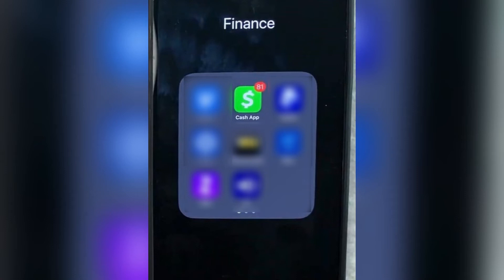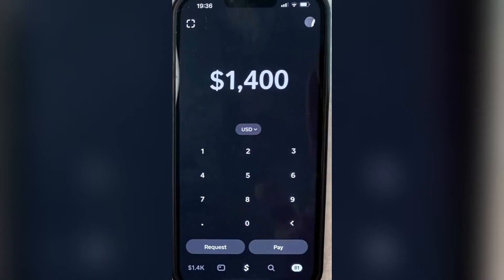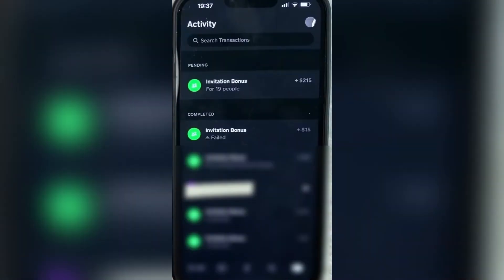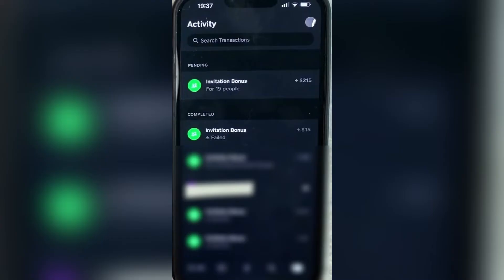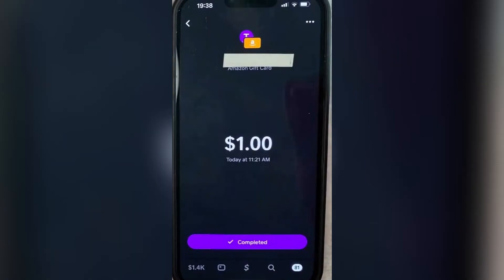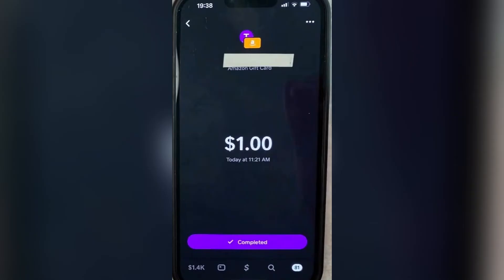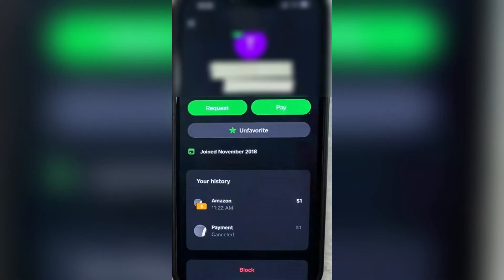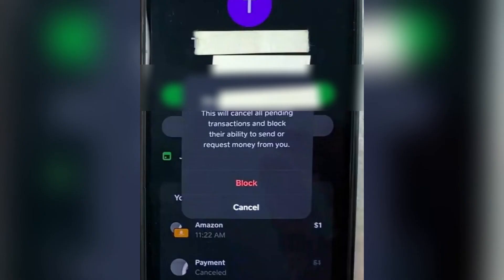How to Remove Someone From Cash App History in 2025 | Cash App Tutorial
In this video 'How to Remove Someone from Cash App History,' we'll guide you through the steps to manage your Cash App transactions and maintain your privacy. Whether you've sent money to the wrong person or simply want to clean up your transaction history, Cash App provides options to remove entries.

Timestamps

Intro - 00:00 - 00:08
Removing Someone From Cash App - 00:09 - 01:43